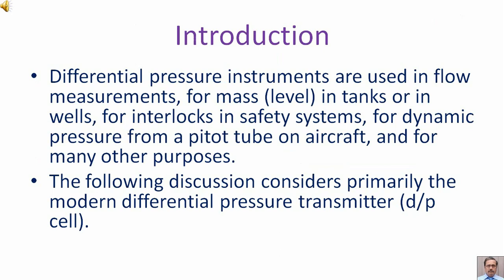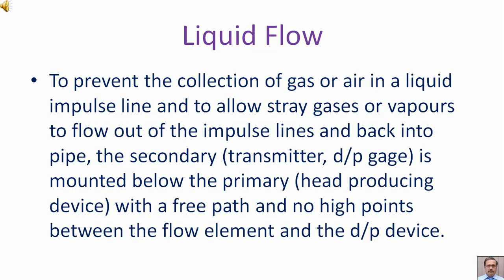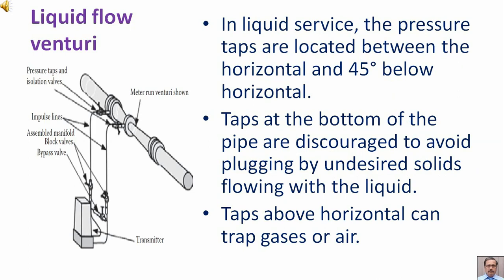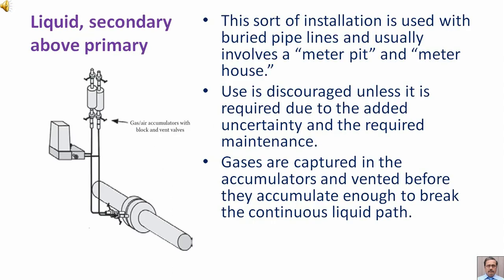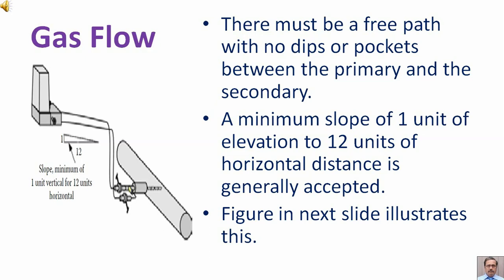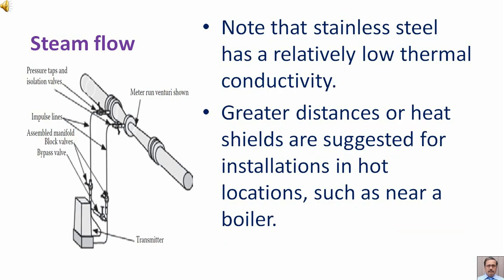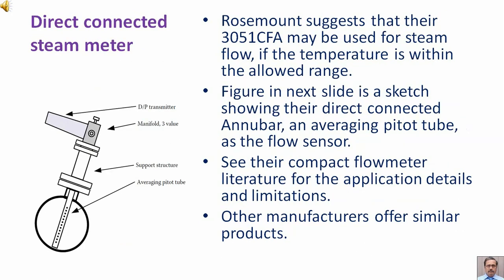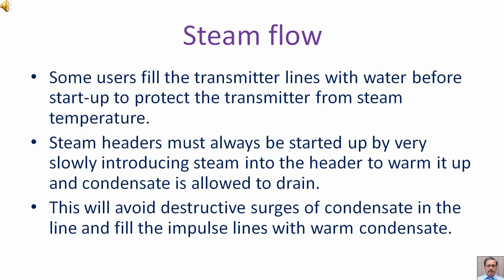Installation of Flow Meters 1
This discussion considers
primarily the installation of modern differential pressure transmitter
(d/p cell)
Lecture Series on Installation of Flow Meters
This lecture series consists of following lectures.
Installation of Flow Meters-1 {This discussion considers primarily the installation of modern differential pressure transmitter (d/p cell)}
Installation of Flow Meters-2 (Components)
Installation of Flow Meters-3 (Flow element Installation)